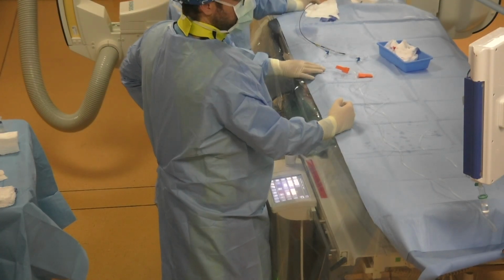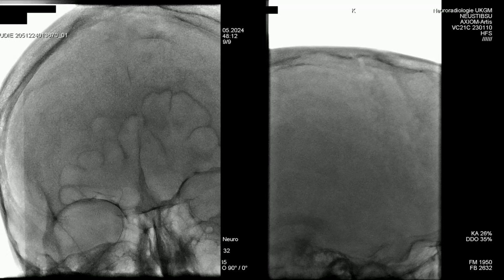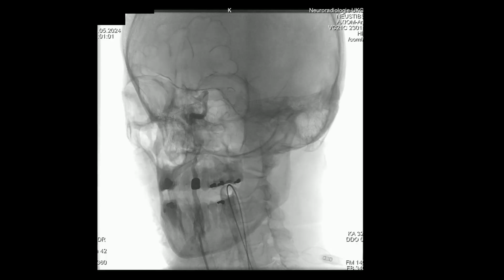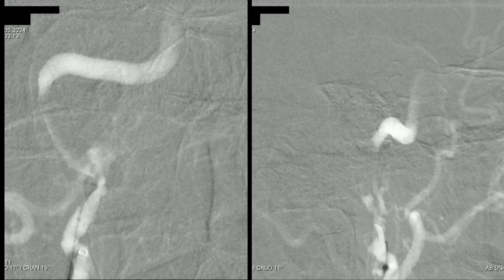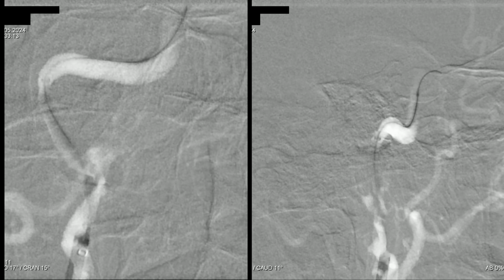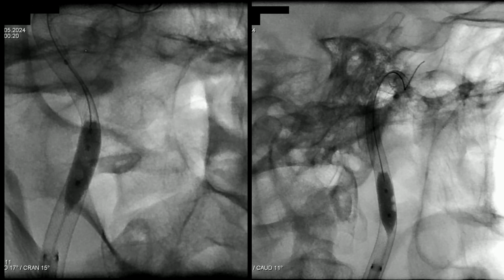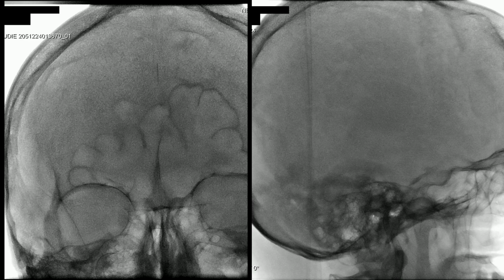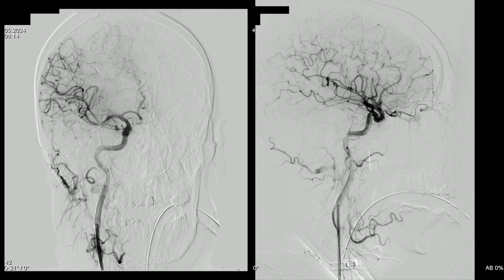(English) Acute dissection of the ICA (Caresto implantation + PTA)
0:00 Introduction and disclaimer
0:11 Case overview, materials and devices
1:38 Start of the intervention
1:53 2D angiography of the ICA dissection
2:11 2D angiography of the intracranial arteries
2:27 3D angiography
2:45 Navigation through the ICA dissection
3:30 Deployment of the CARESTO stent
4:00 Balloon introduction and PTA of the dissection
4:27 Intervention results
5:08 Conclusion and contact information

Link to the multicenter clinical study on the use of the antithrombogenic-coated CARESTO stent in acute symptomatic cervical internal carotid artery dissections: